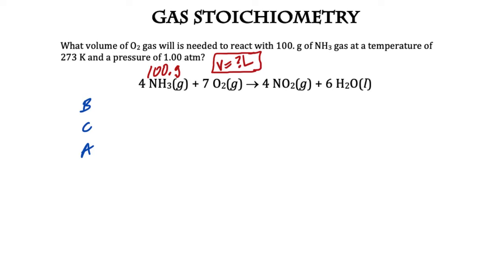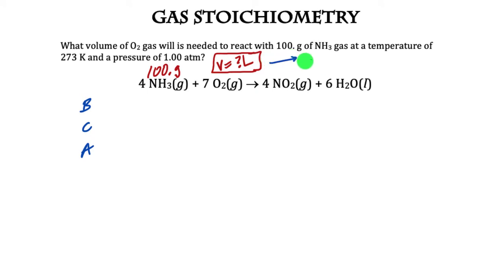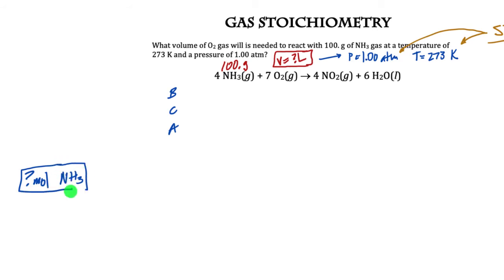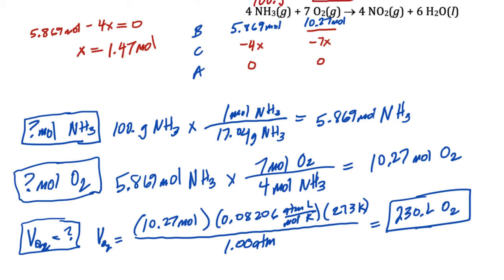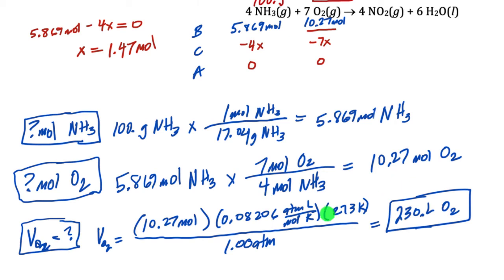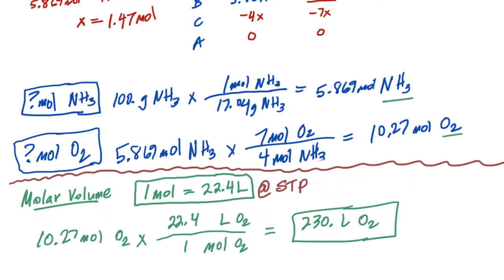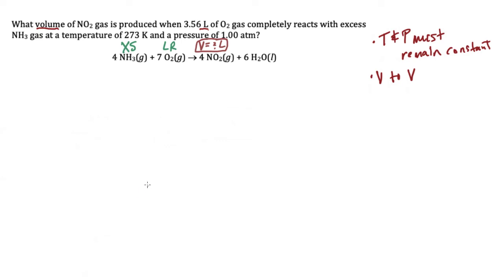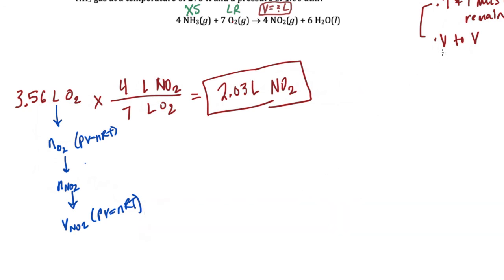Gas Stoichiometry 2122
In this video lesson, we will look at how to solve gas stoichiometry problems.

Table of Contents:
00:08 Introduction
01:28 BCA Table
02:14 STP
07:02 Molar Volume
08:50 Volume-Volume Ratio